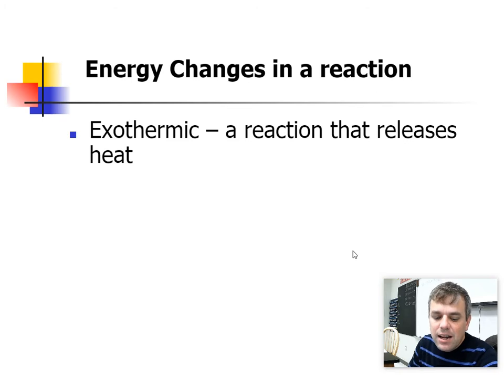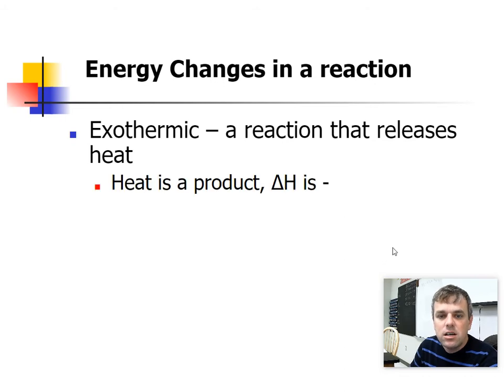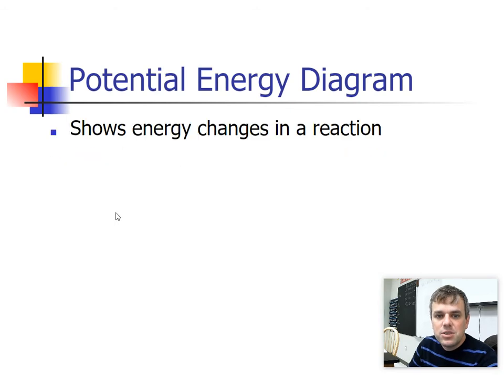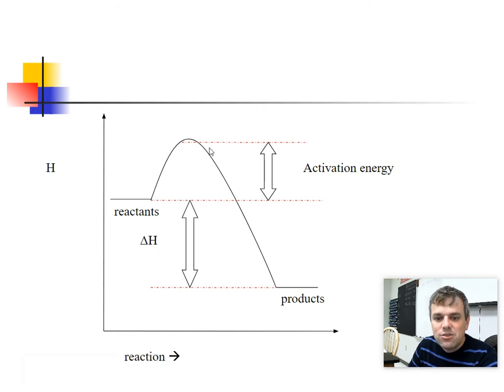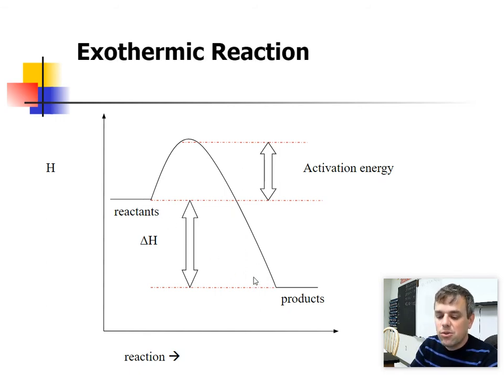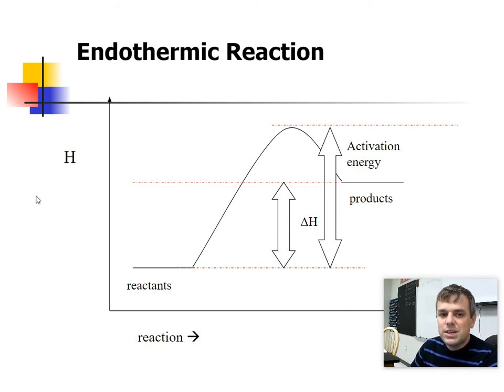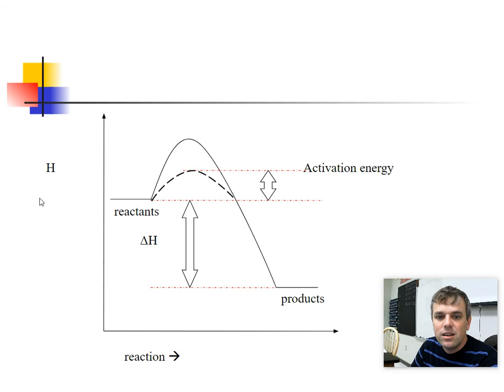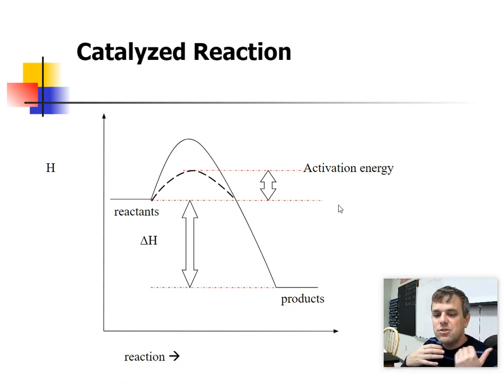Chemistry Unit 12 Lesson 2: Energy changes in reactions